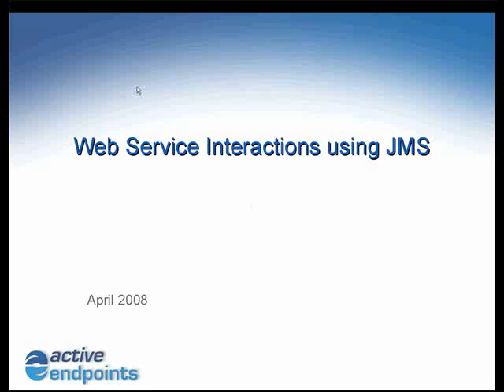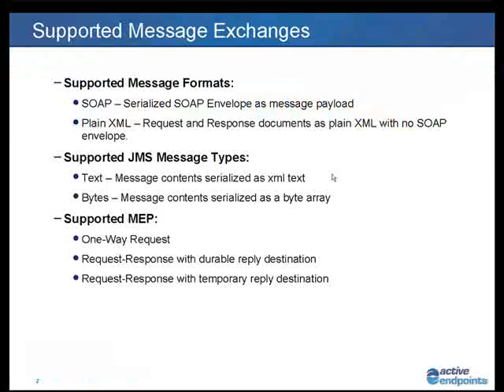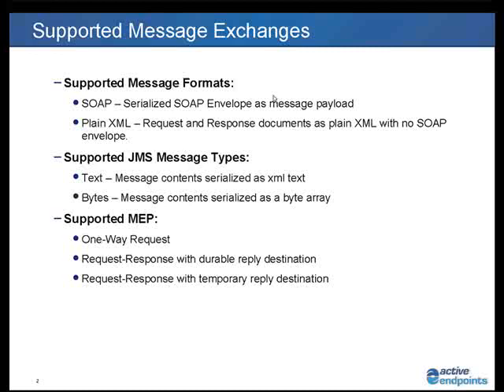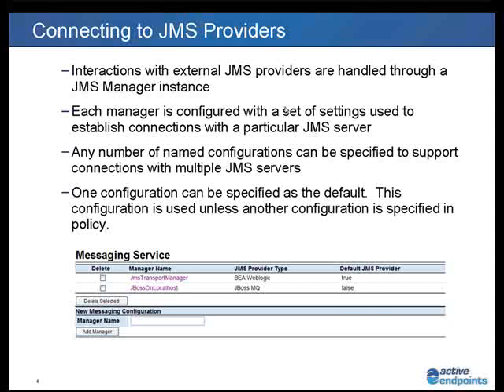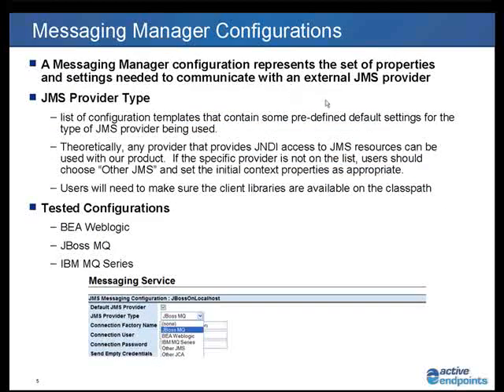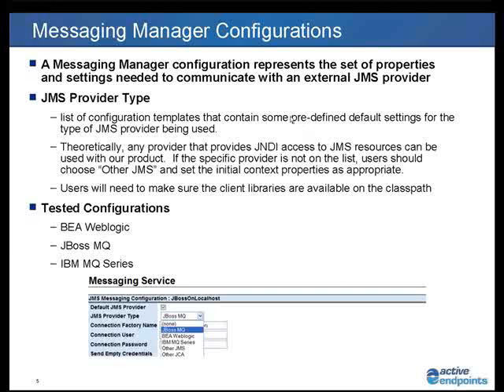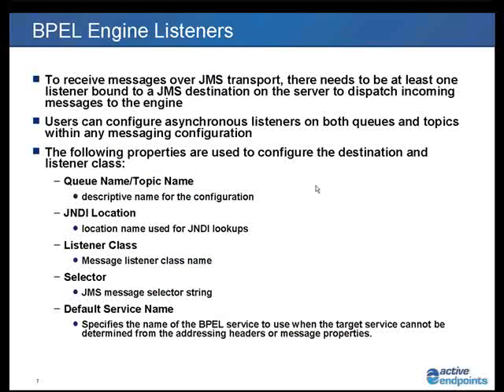ActiveVOS: JMS: Web Service Interaction using JMS - Presentation/Sample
This video demonstrates sending and receiving messages using JMS transport and how to set up JMS providers with ActiveVOS.